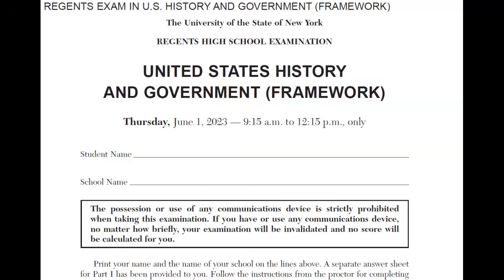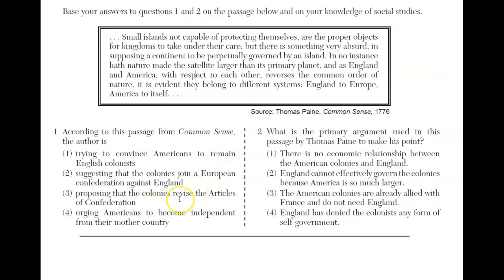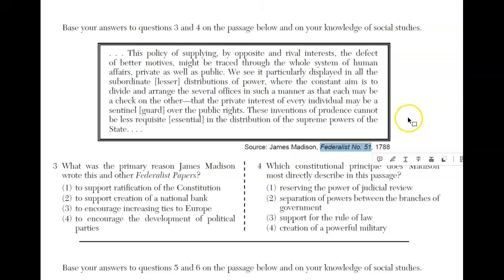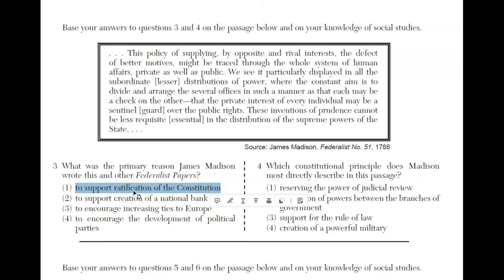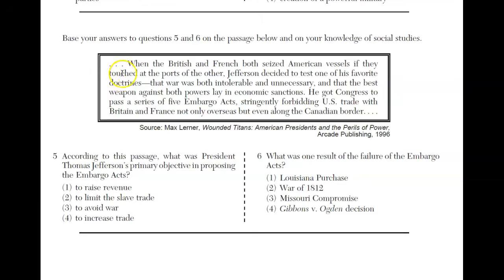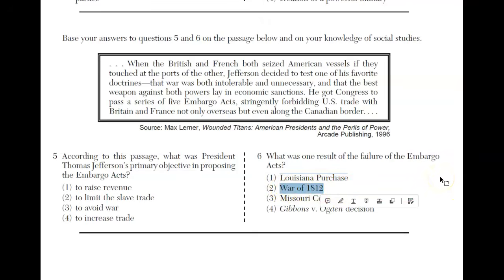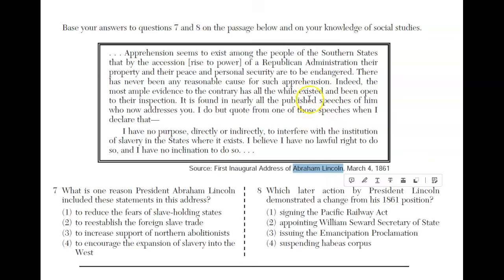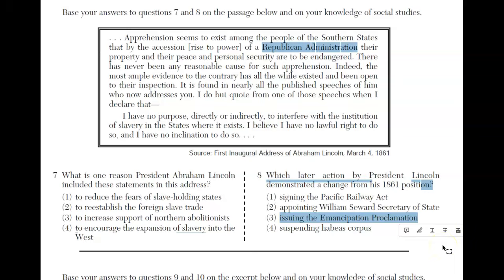US Regents June 2023 MC 1 to 8